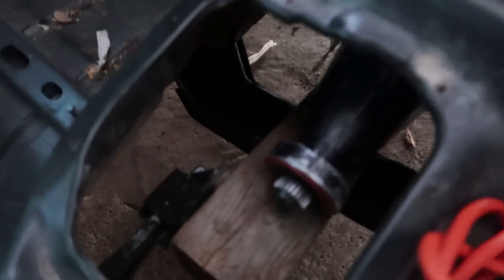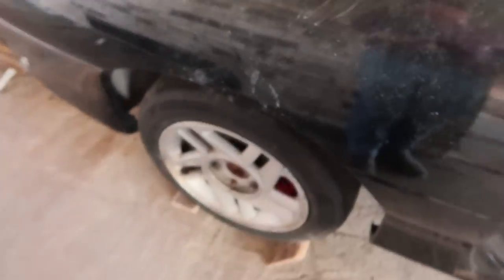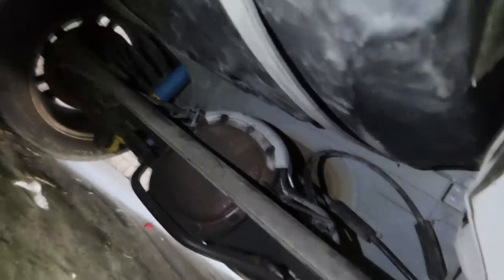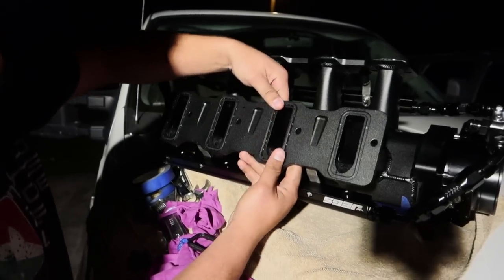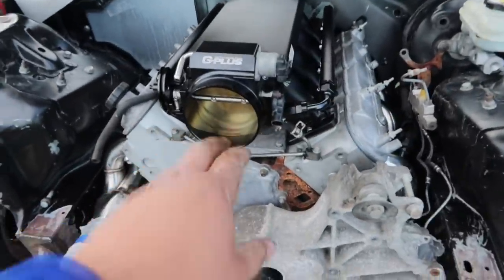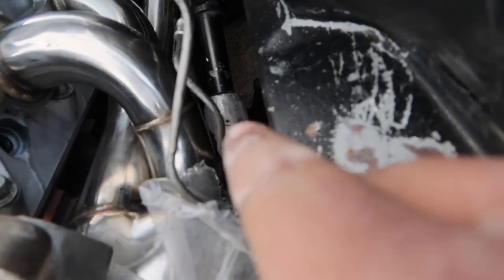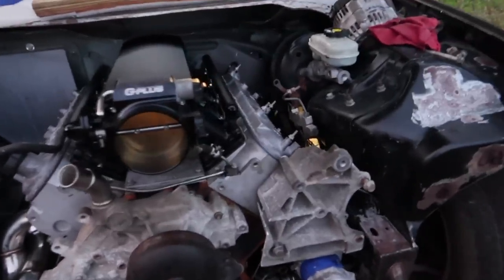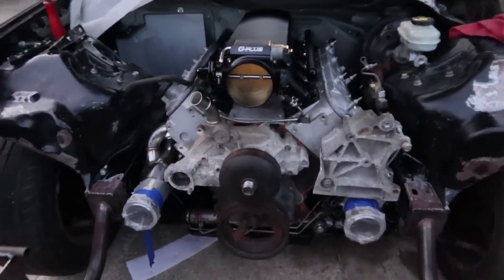Camaro is coming along...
In this video, we do a few odds and end on the camaro.  Hopefully we will soon hear it take its first breath!